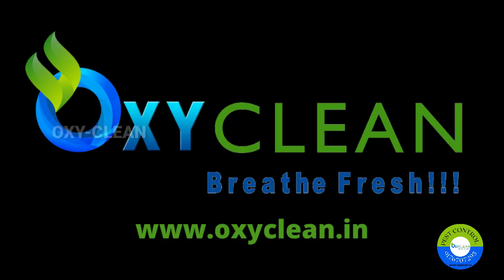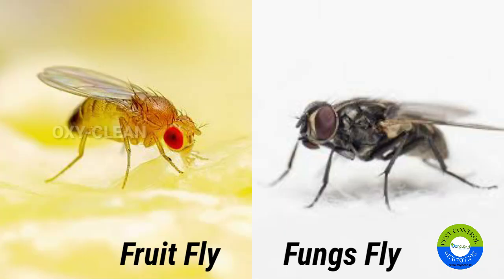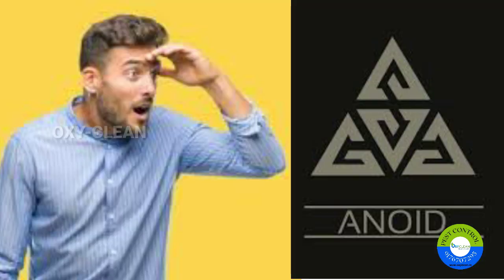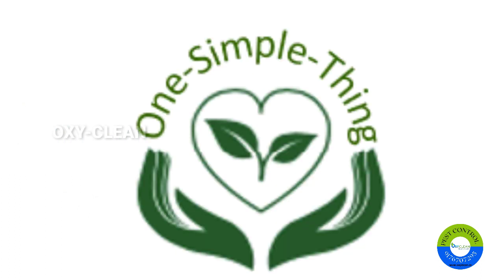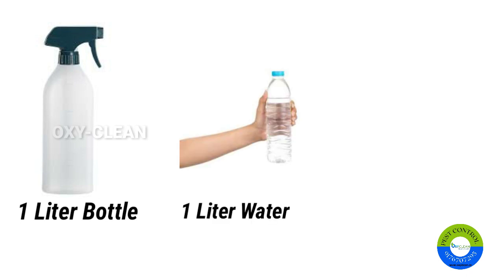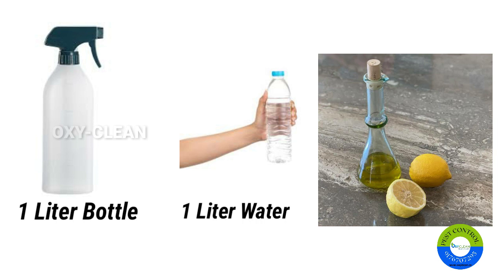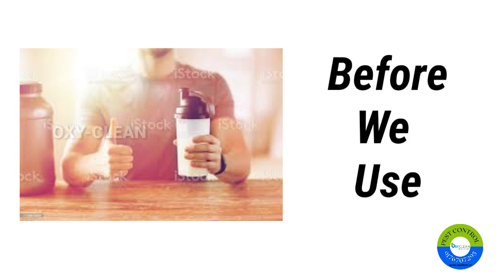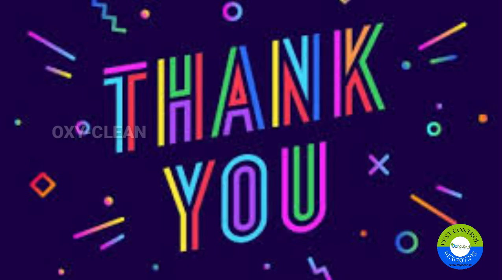Fruit flies or fungus flies , just a lemon is enough to control them and be safe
In rainy days we normal get annoyed by fungus flies  and we also find fruit flies near dinning table where we keep fruits , this flies will create lot of nuisance to all of us in the home to avoid them just a lemon will do a great job , to know more watch the video and to get more tips to keep your home safe subscribe our channel and like us to share more tips. thanks